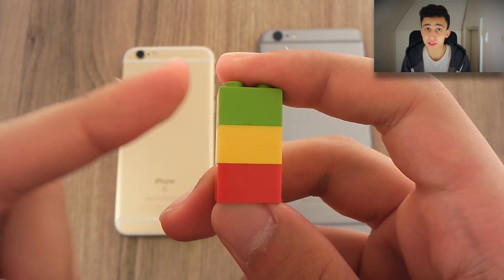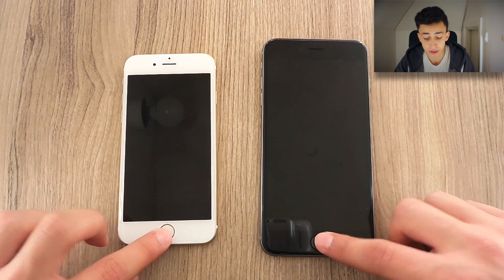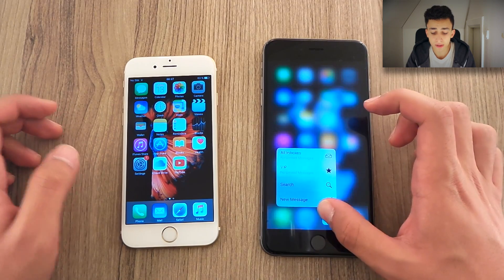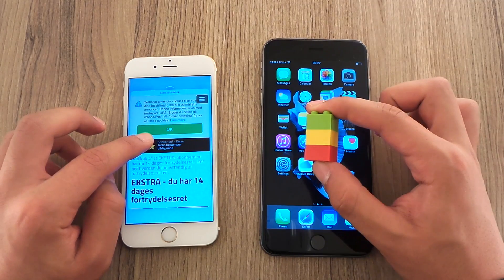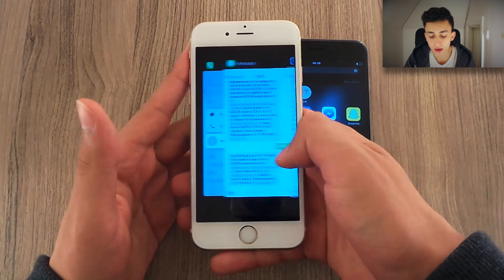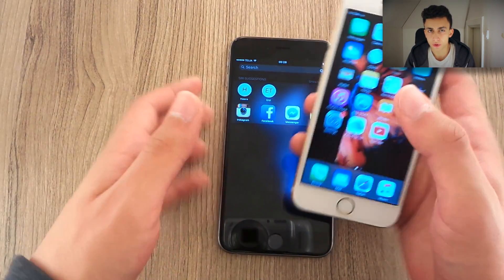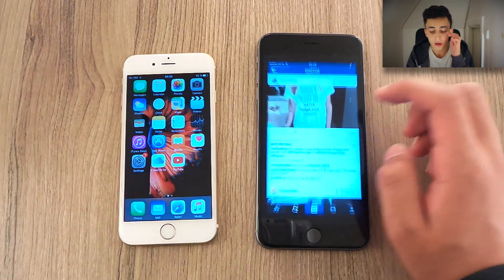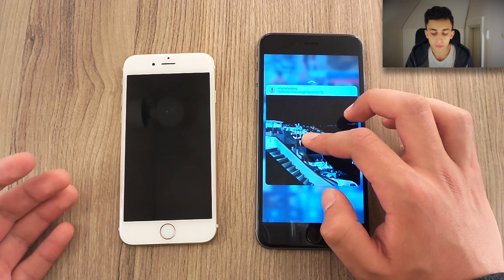What is iPhone 6S 3D Touch?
So this is simply the biggest new feature of the iPhone 6S and iPhone 6S Plus, but the question is... What is it all about!?

My name is Mahmoud El Mossalami, you can just call me Medo, I am a Danish Youtuber. Medo Tech was started with my passion for sharing experiences and trying new stuff out.